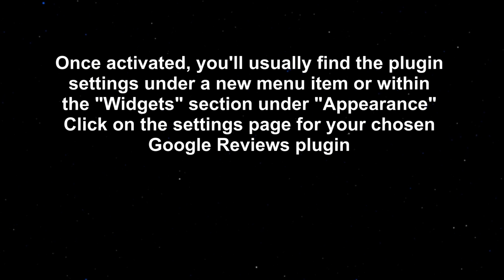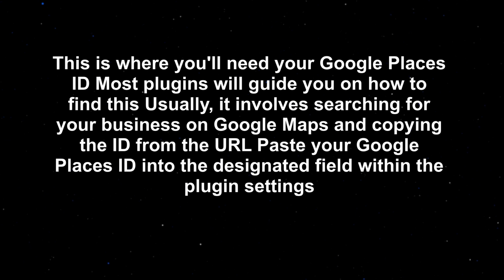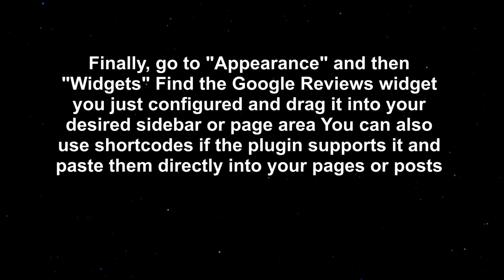How to instantly Add Google Places Reviews on Your Wordpress Website - KevinHowTo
How to instantly Add Google Places Reviews on Your Wordpress Website details how to quickly embed Google Places Reviews on your WordPress website, offering solutions like plugins or direct API integration to display customer testimonials, thereby enhancing your site's credibility and attracting more local customers.

00:00 Intro
00:21 Logging into WordPress Dashboard
00:30 Installing Google Reviews Plugin
00:48 Configuring Plugin Settings
01:02 Connecting Google Places ID
01:18 Customizing Widget Appearance
01:32 Adding Widget to Sidebar or Page